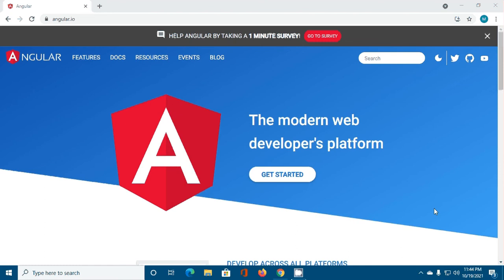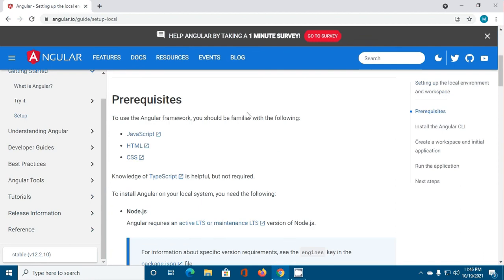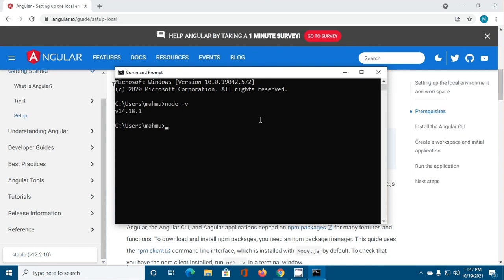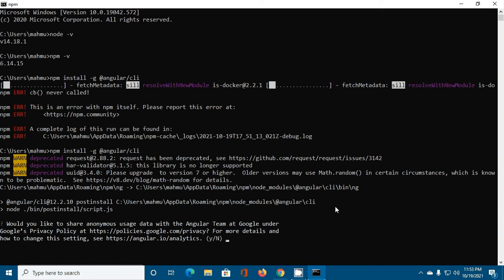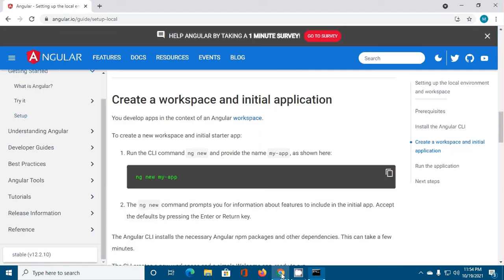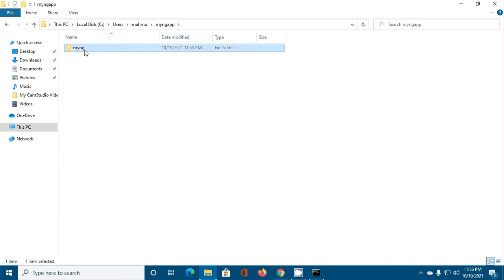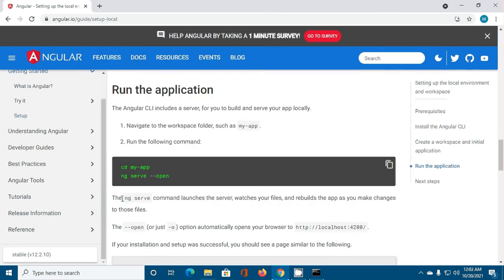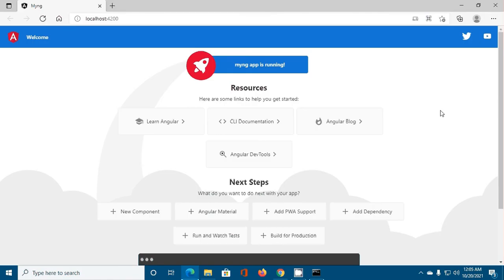How to setup local environment for angular development using the angular cli tool in Windows 10/11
In this tutorial you will learn how to setup local environment for angular development using the angular cli tool in Windows 10/11 by install node.js and npm and angular cli in windows operating system.